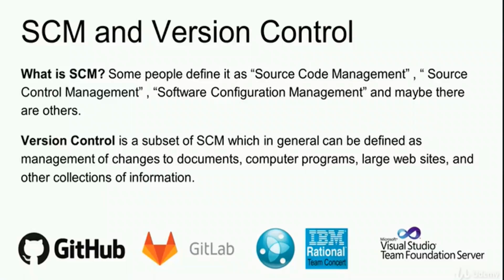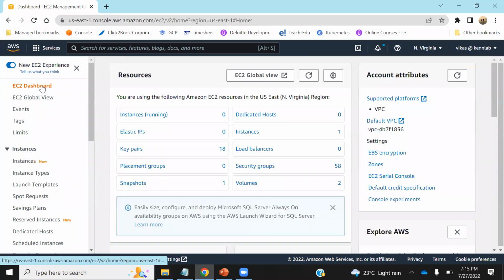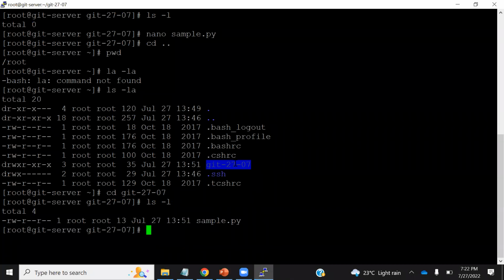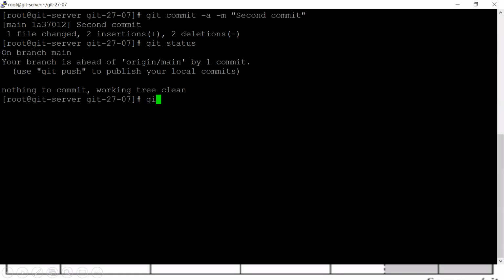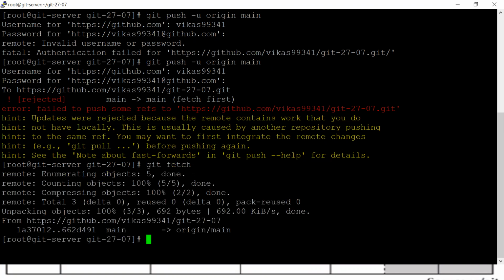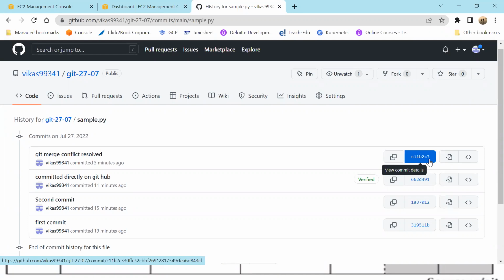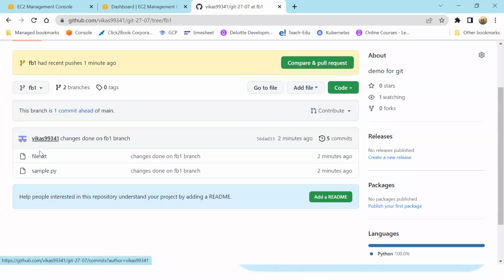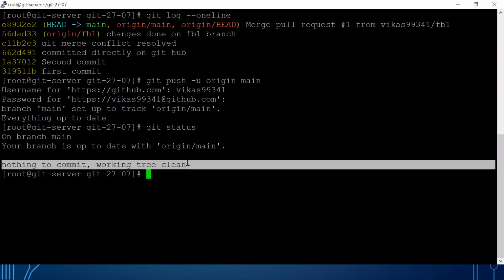DevOps Regular Session 8